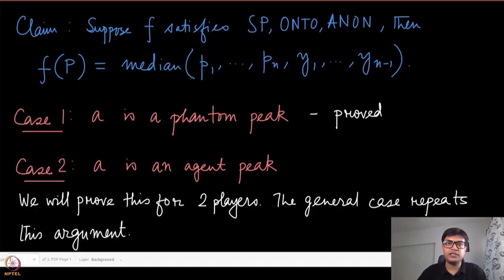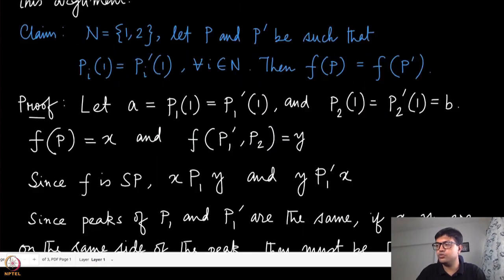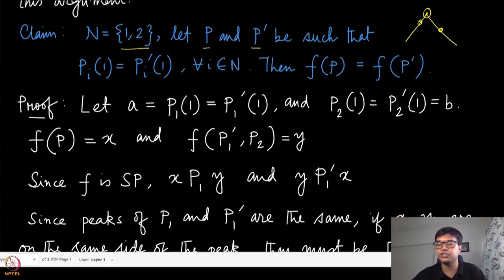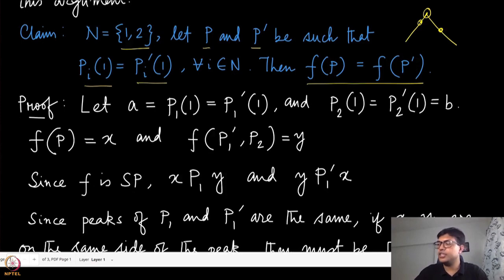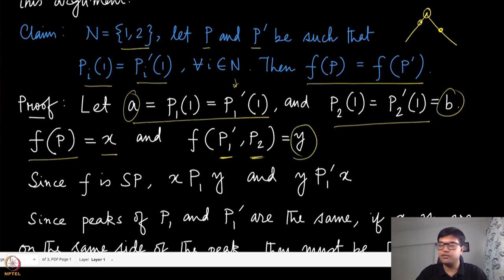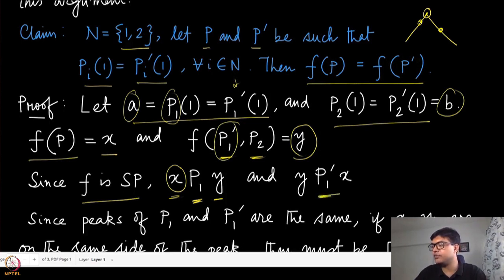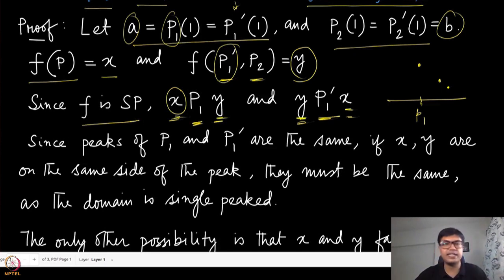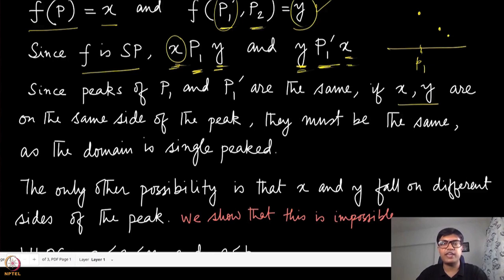Module 43: Median Voter Theorem - Part 2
Week 8: Module 43: Median Voter Theorem - Part 2